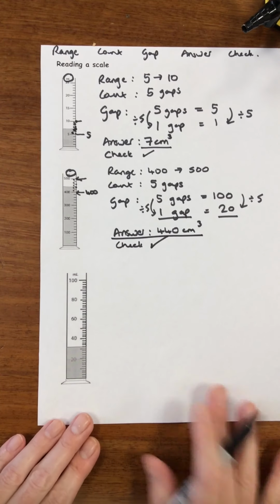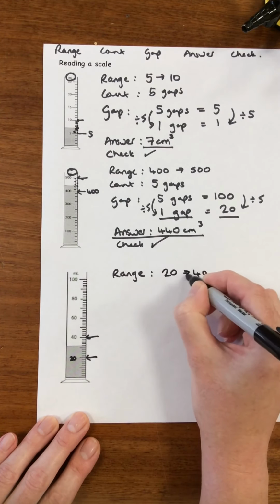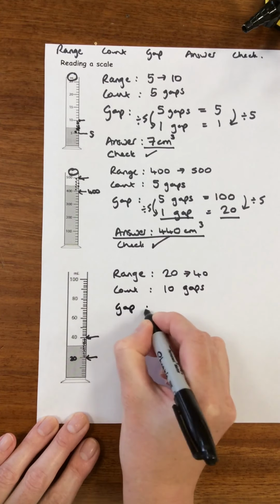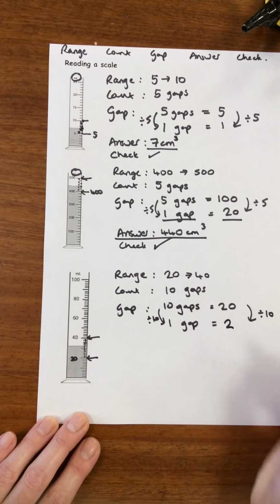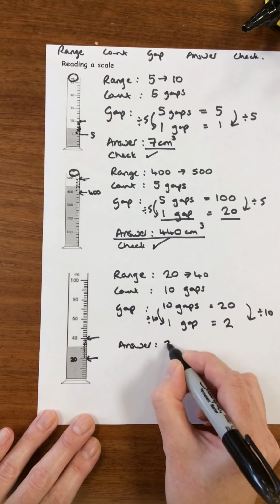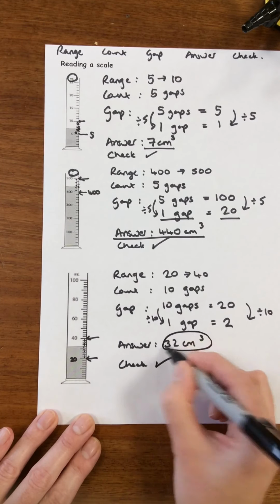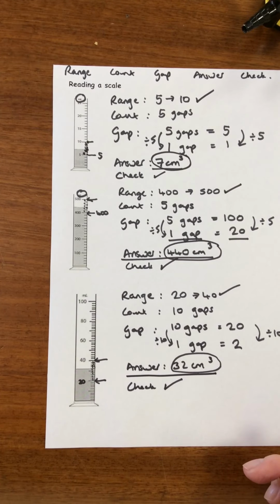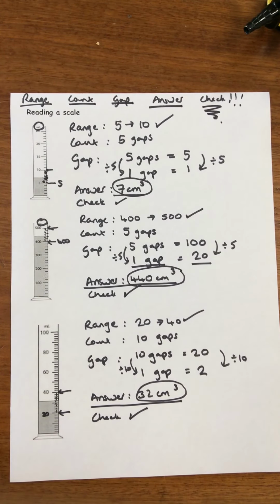KS3 Reading a scale